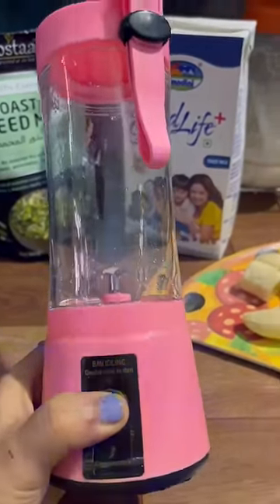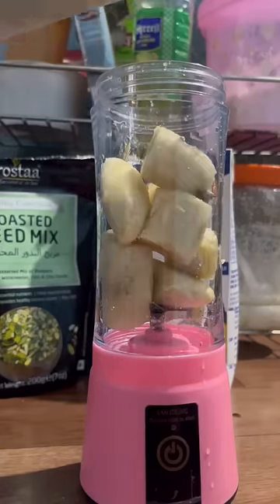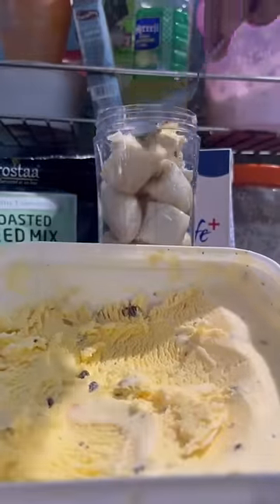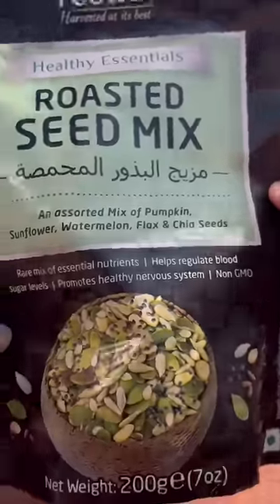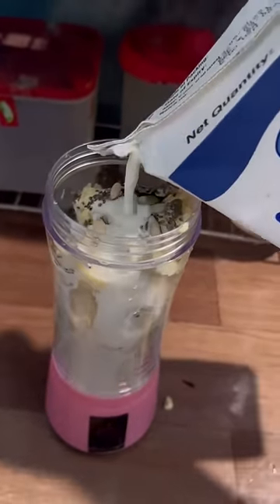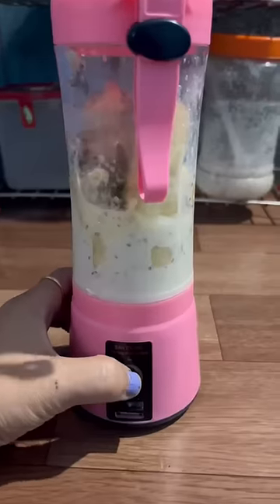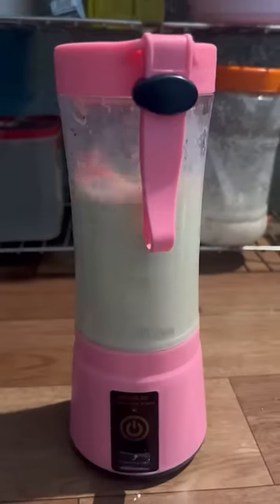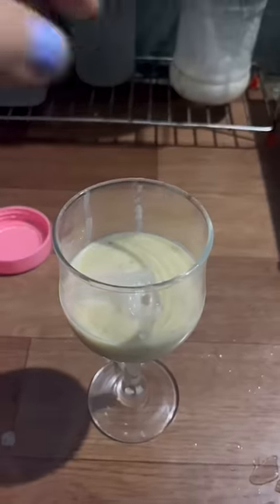Trying the portable juice blender..mini review (it’s a must for this hot summer)